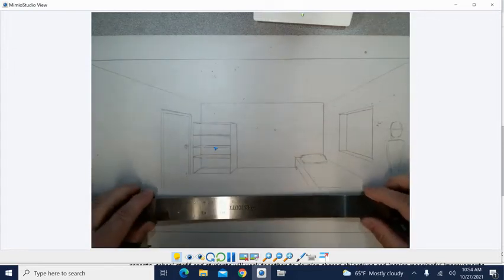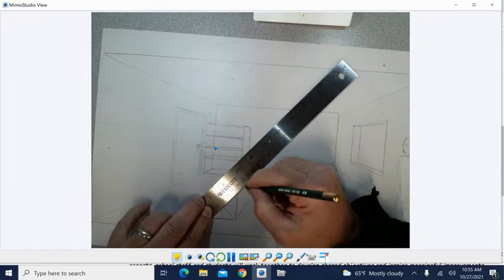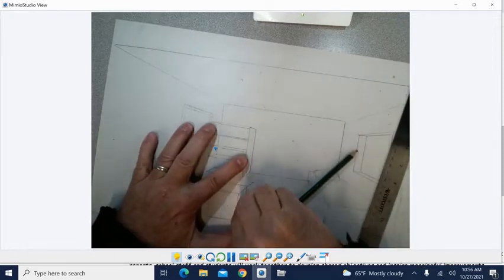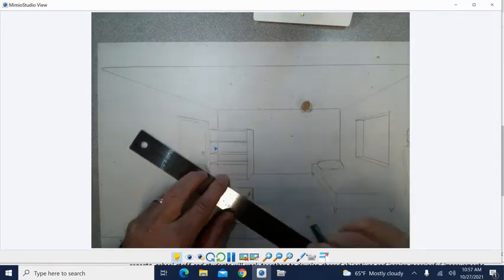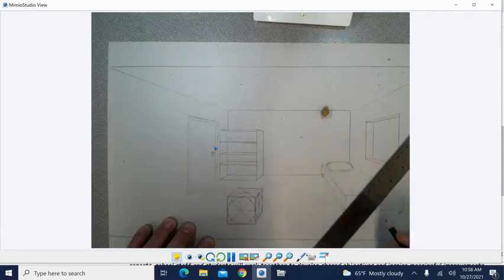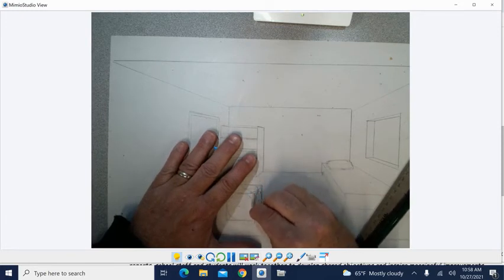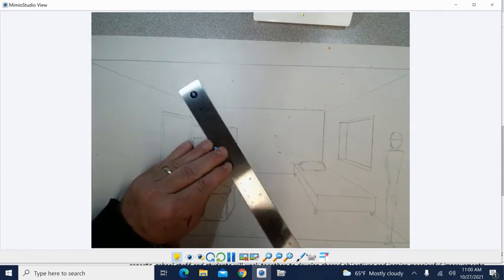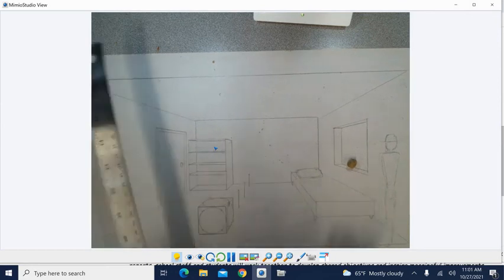one point perspective room part 2